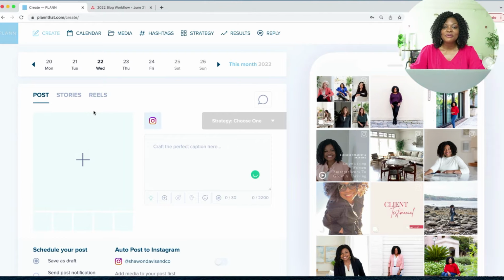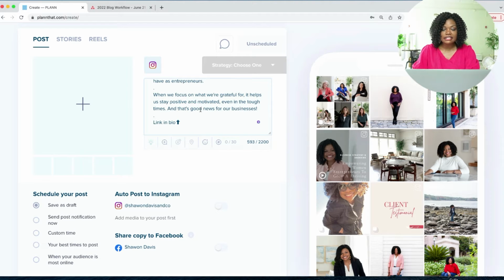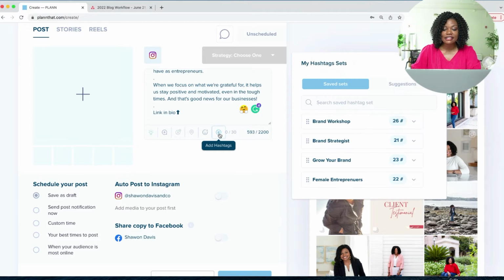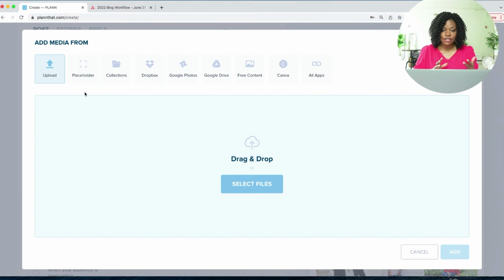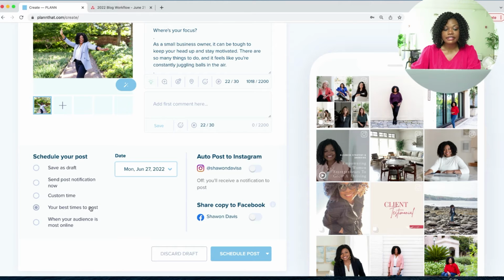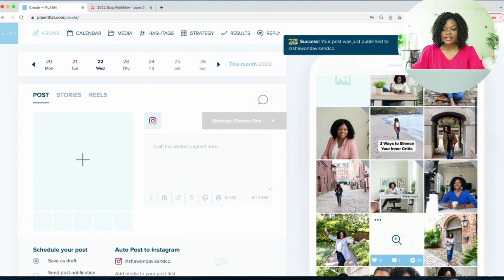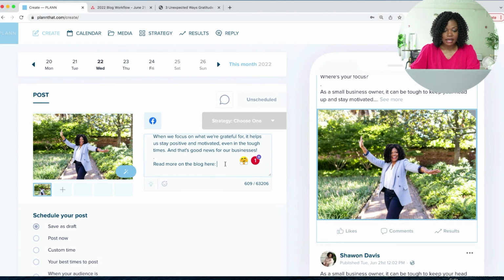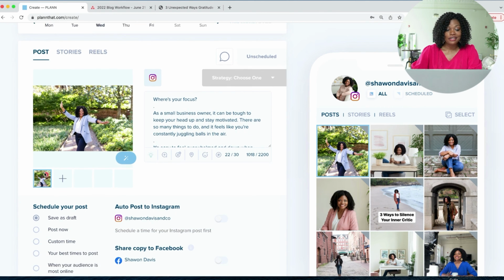How to Use Plann to Schedule Posts For All of Your Social Media Accounts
Download Plann today and start scheduling like a pro! Get started with a FREE plan. and save $10 if you upgrade your plan in 30 days.

Are you a small business owner looking for an easy way to schedule posts for all your social media accounts?

Then check out Plann! It's an app that lets you create and schedule posts quickly and easily, and it's perfect for busy small business owners who want to stay on top of their social media marketing.

//BUSINESS TOOLS & SERVICES I USE:
**For a Limited Time** Get started with Honeybook for just $1 month for your first 8 months (or $96/year, paid annually) Special HoneyBook Code

//ABOUT:
My name is Shawon Davis, and the goal of this channel is to help women entrepreneurs build a confident, connected brand to grow their online business. Your personal brand is more than just the visual representation (brand identity), but also your brand marketing, messaging, and (my favorite!) your brand experience.

Here on the channel, I'll be teaching you personal branding tips for your business and taking you behind the scenes in my life and business as a brand coach and photographer.

My mission is to help other women entrepreneurs shine and show up as the vibrant business owner you were meant to be.

Every week, new videos to help you build your brand strategy and grow your business.